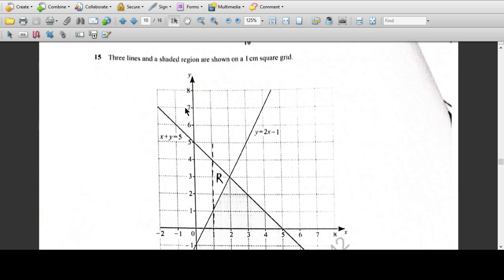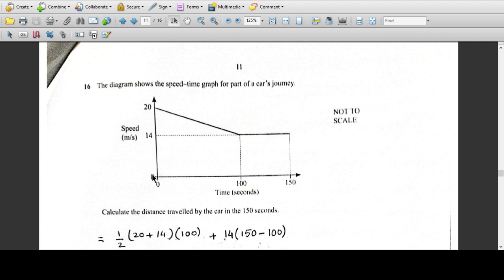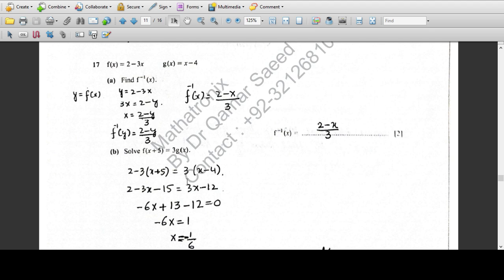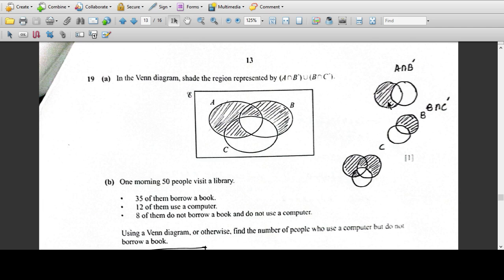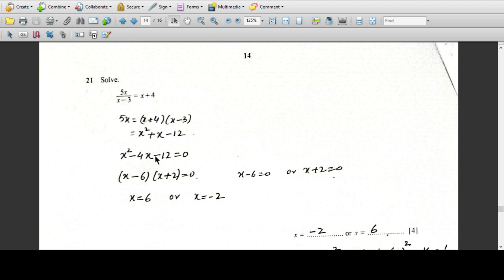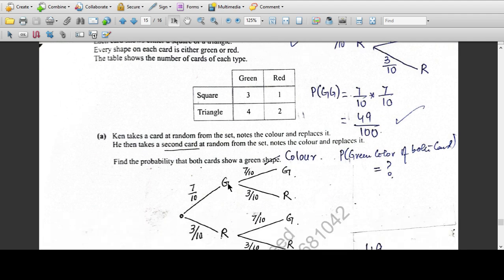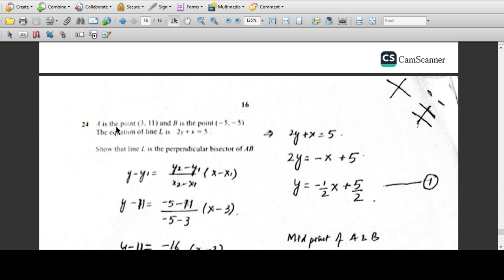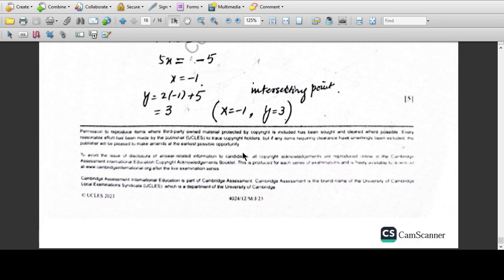Exam Maths M/J 2023 P1 V2, Solutions of Q15 to Q24, IGCSE and O level 4024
The remaining questions 15 to 24 are solved here.
Exam Mathematics 2023, May - June, Paper 1, version 2